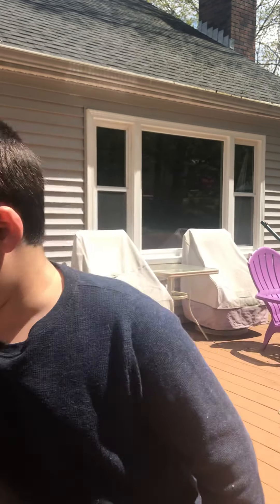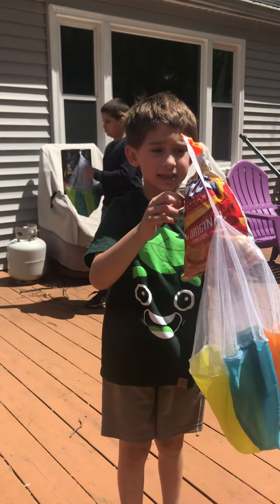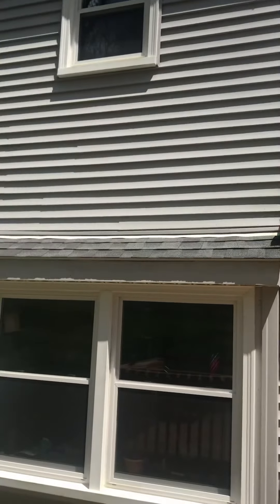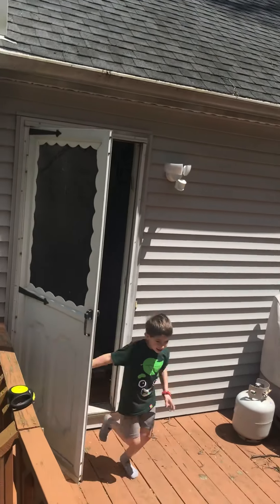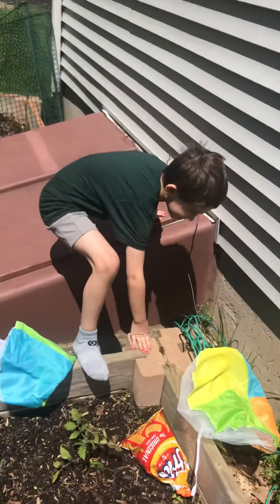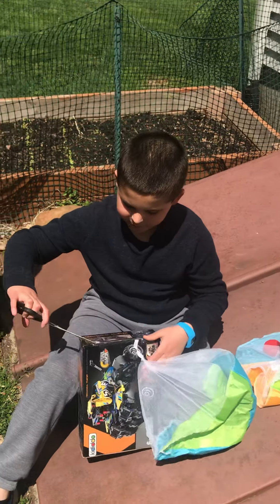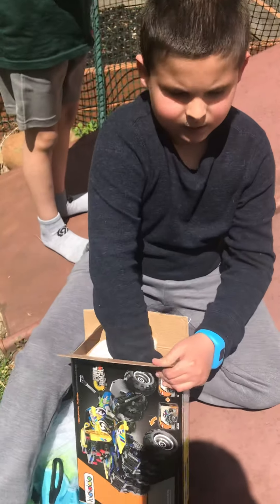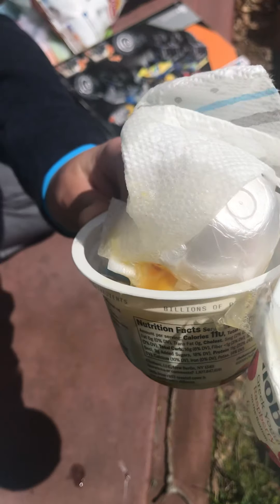Egg Drop. Whose egg will survive? Watch to find out.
Egg drop challenge from second floor.